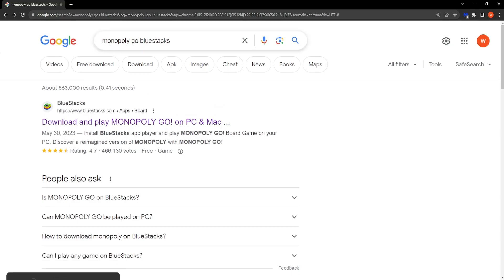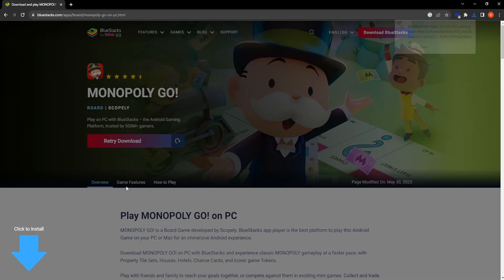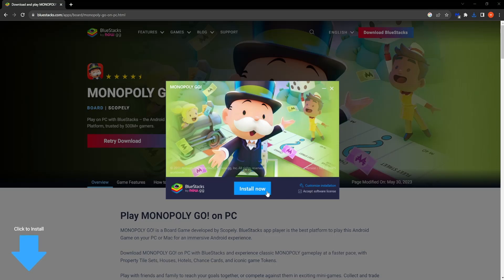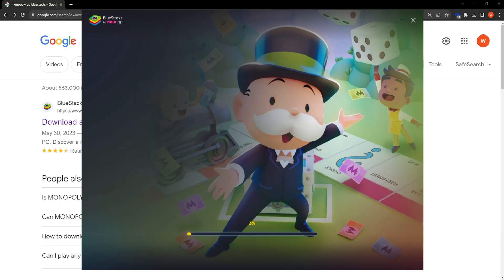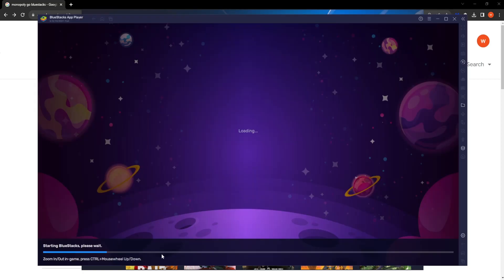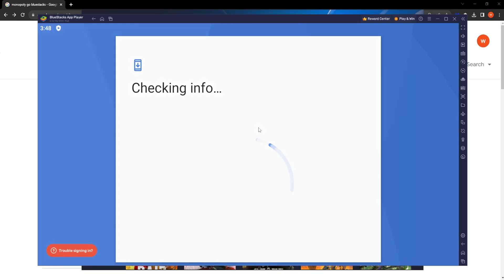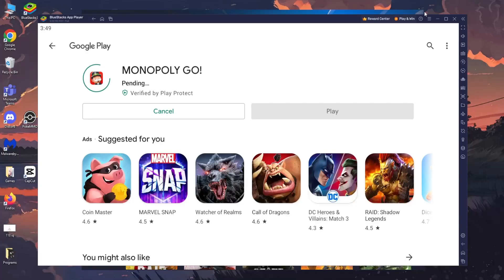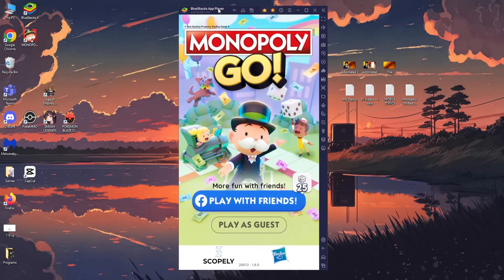How To Play Monopoly Go On PC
In this video I show you how to play Monopoly Go on PC. If you want to learn how to install Monopoly GO on your computer then this is the tutorial for you.